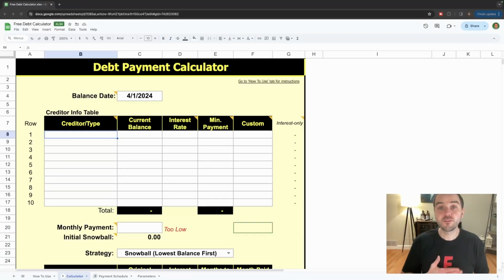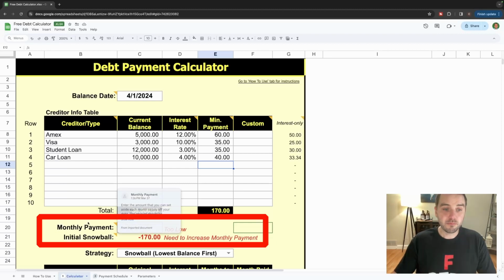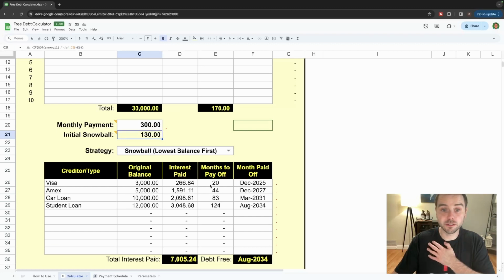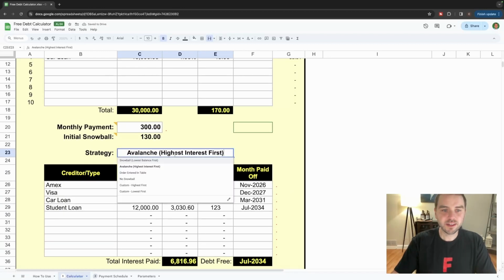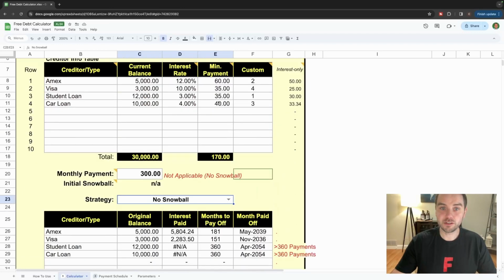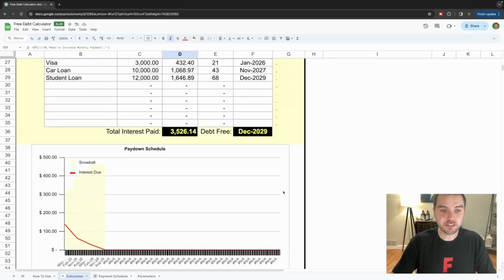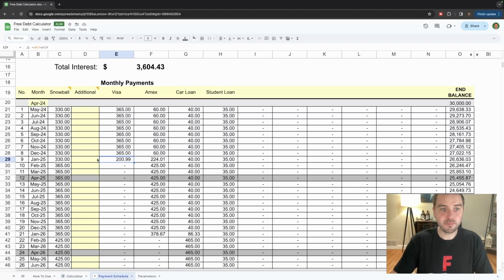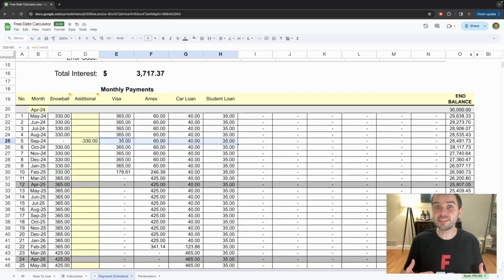How To Create A Debt Payment Calculator (The Easy Way)